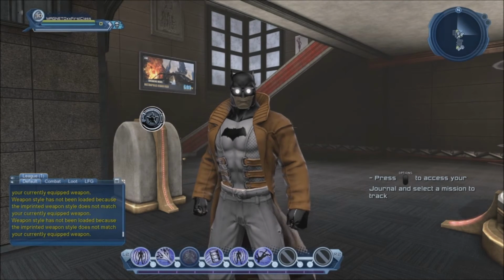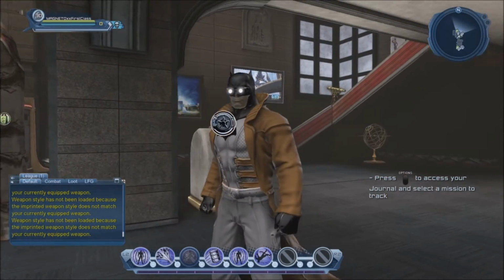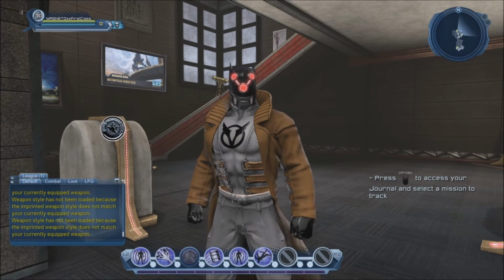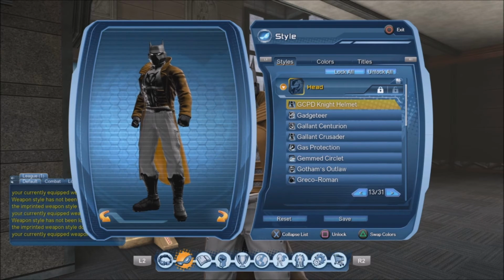DCUO Desert Batman